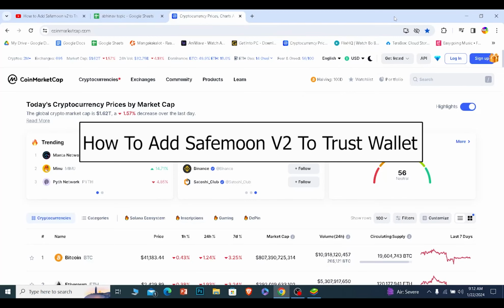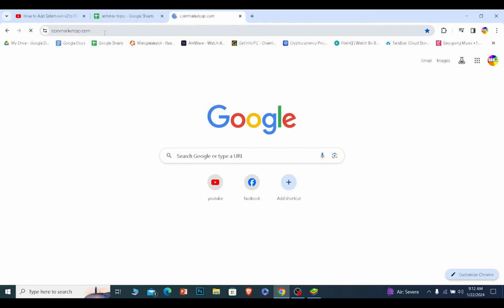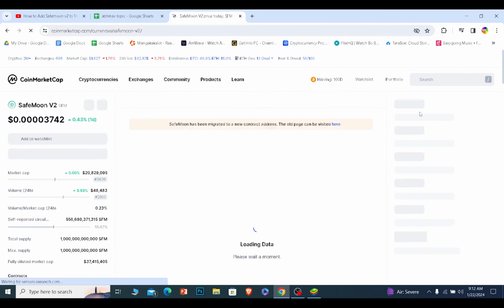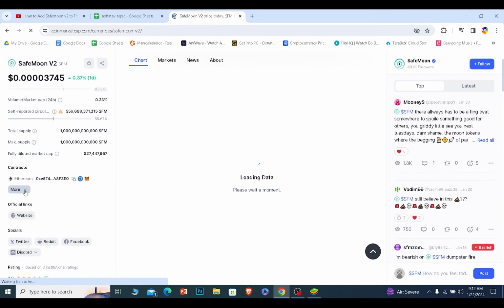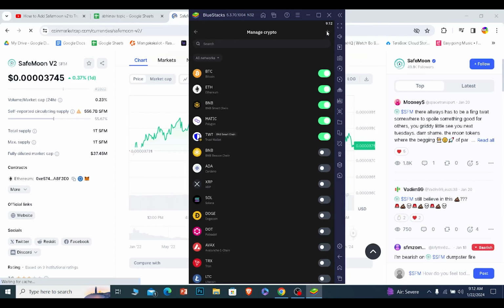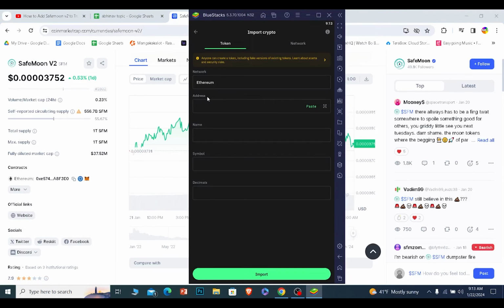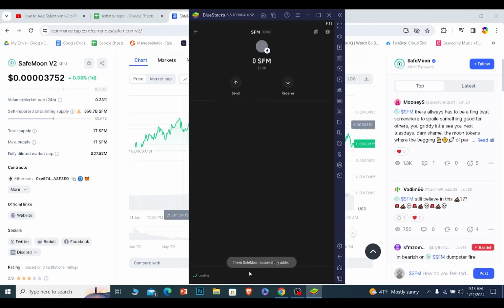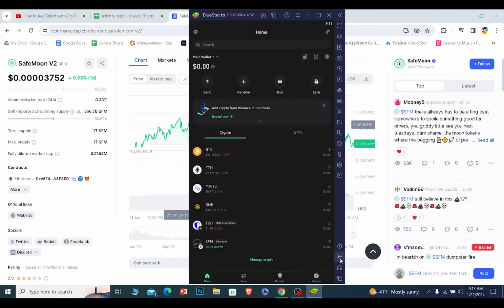How to Add Safe Moon v2 to Trust Wallet (EASY!) | Safemoon v2 Migration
This video walks you through the step by step process of how to Add Safe Moon v2 to Trust Wallet. Struggling to add SafeMoon V2 to your Trust Wallet? You're not alone! This quick & easy tutorial will guide you through the process step-by-step, so you can claim your V2 tokens and start earning reflections in no time!